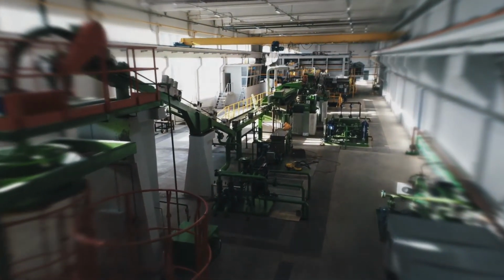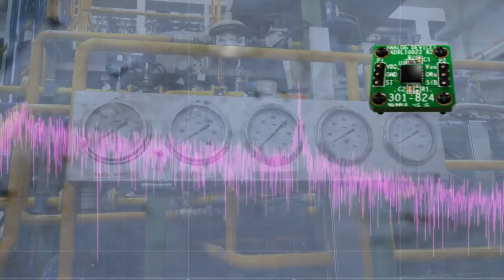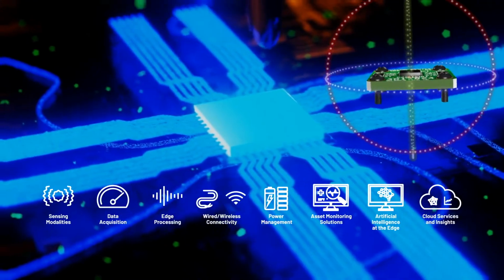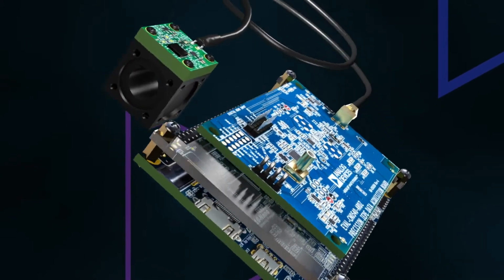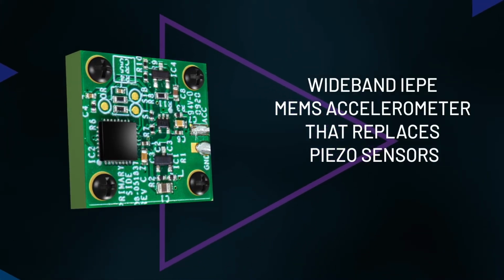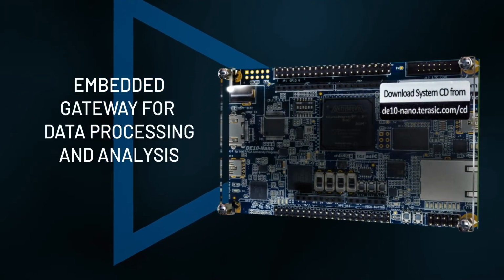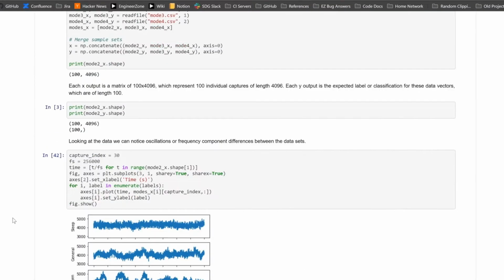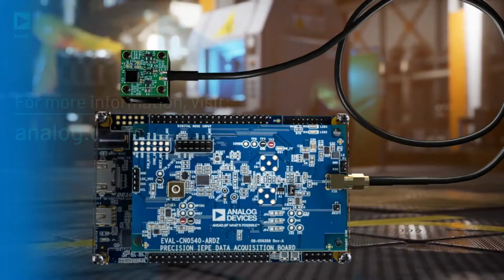Condition-Based Monitoring Development Platform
To realize a predictive maintenance solution, high quality sensing data is imperative. This video introduces ADI's CN0549, which provides a complete development platform designed to accelerate condition-based monitoring hardware, software, and algorithm development.